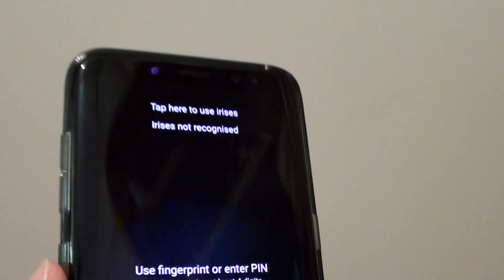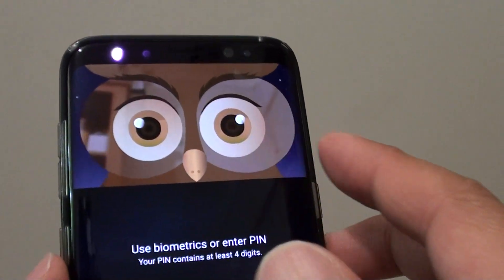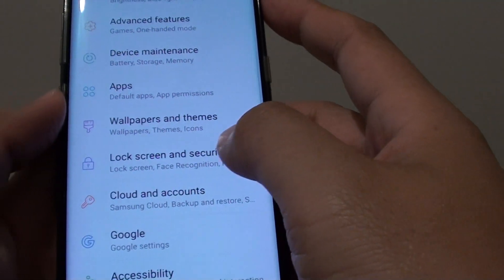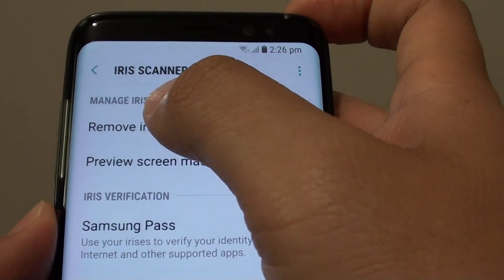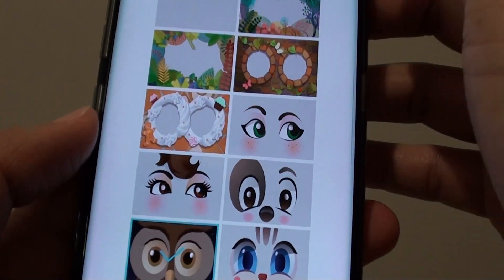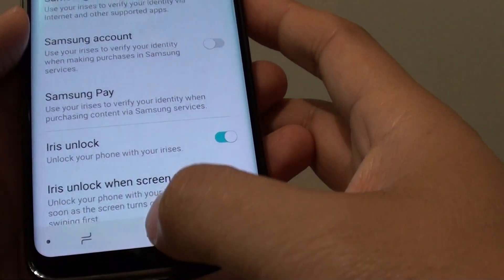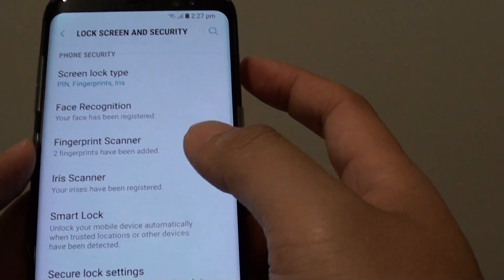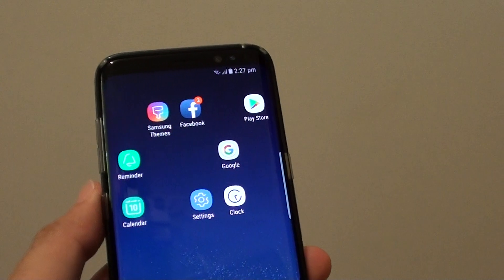Samsung Galaxy S8: How to Change Lock Screen Iris Scanner Mask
Learn how you can change the lock screen Iris scanner mask on the Samsung Galaxy S8.